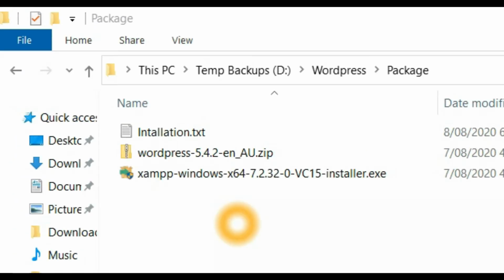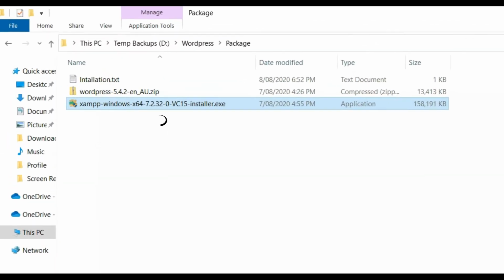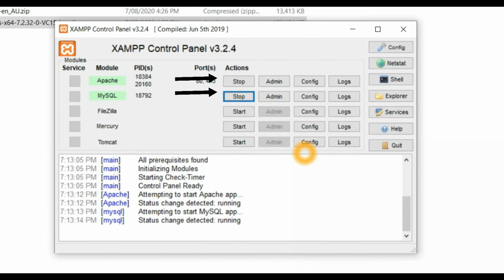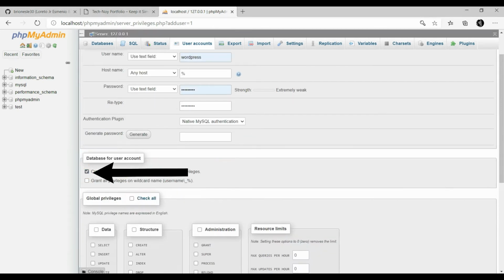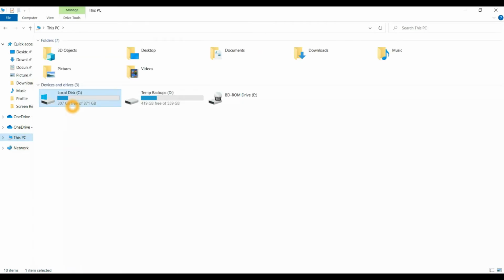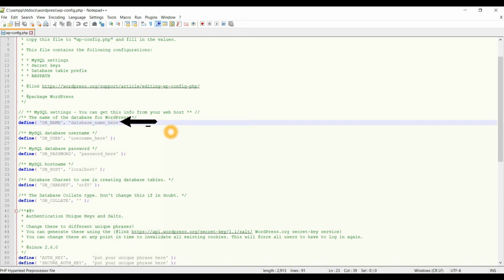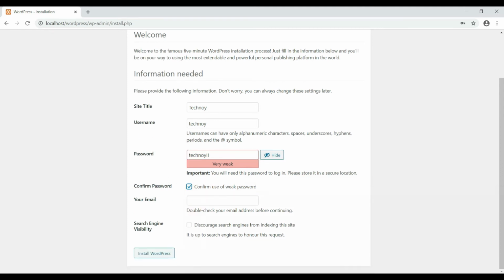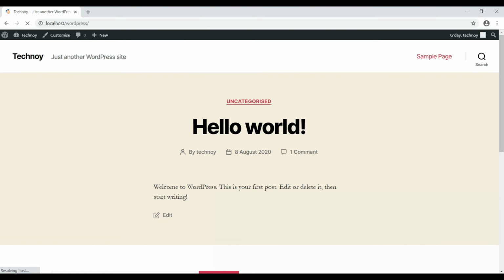How to install web server and WordPress in your computer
This video is for people who is interested of learning how to set up their computer as their development and testing environment in terms of developing a website in wordpress. In this video I have shown how to download, and install local web server and  wordpress in a computer. I have also shown in this video how to setup database, add account in both the database and wordpress. Finally I have also shown  how to set up the mysql database to communicate with wordpress.